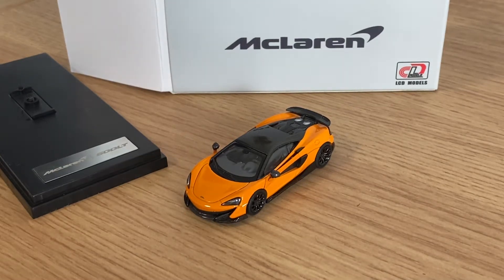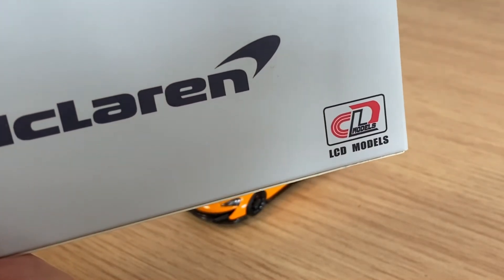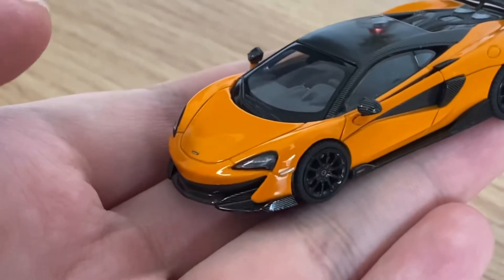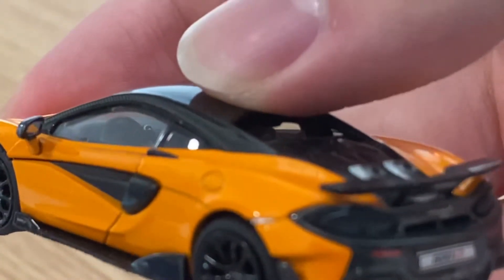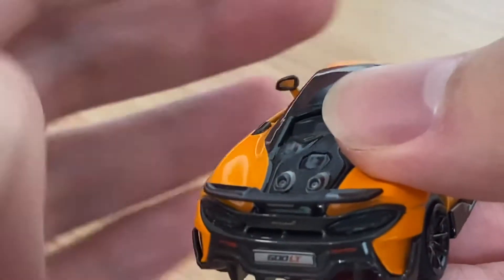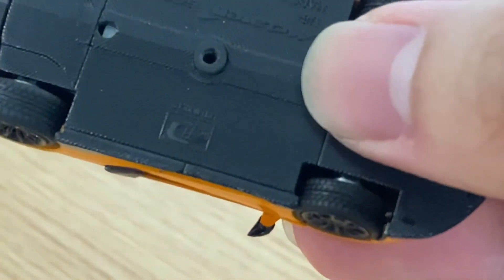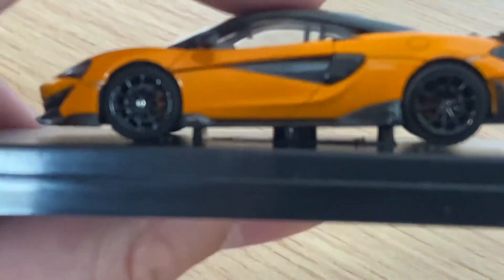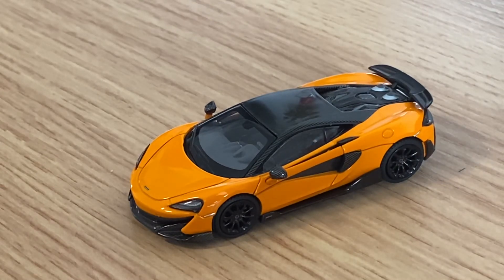LCD 1/64 McLaren 600LT